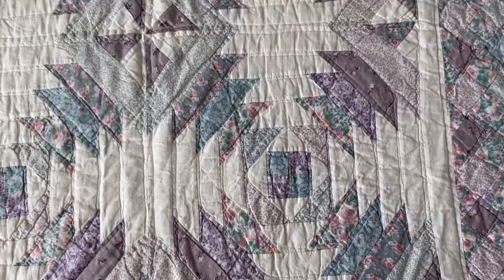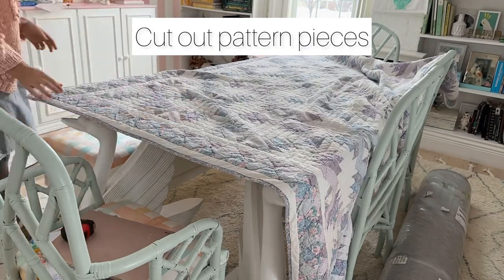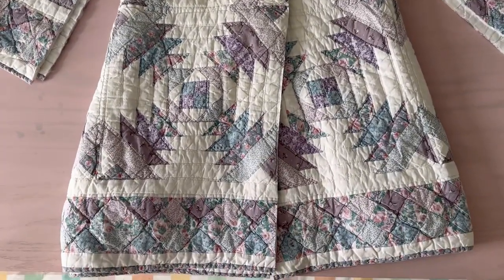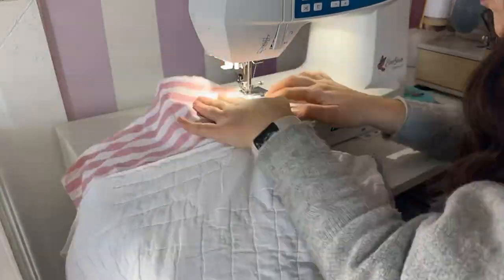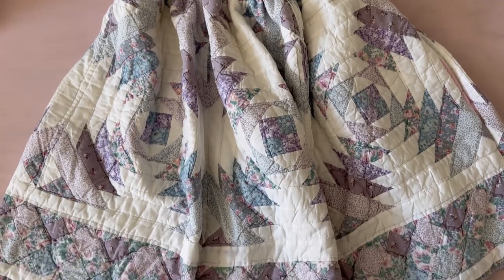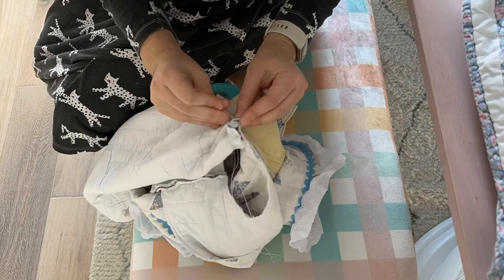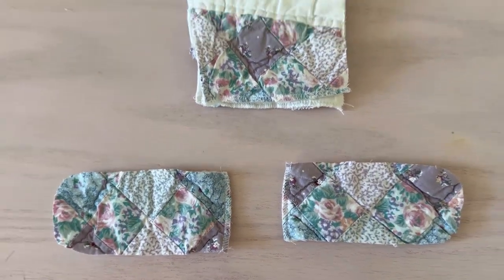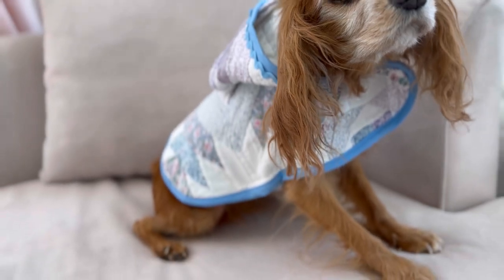Thrift Flip! How to sew a QUILT DRESS - DIY Patchwork dress with a matching dog jacket!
What's more comfy than a quilt in the winter? How about a quilt dress! I'm going to show you how I took a thrifted quilt and turned it into cozy clothes for myself AND my dog. You can totally make this and I'm going to show you how!
PATTERNS-
DRESS PATTERN

PINS AND PIN CUSHION
SOFT MEASURING TAPE

NOTIONS-
BLUE THREAD
STRETCH ELASTIC
DOUBLE FOLD BIAS TAPE

Quilt dress diy in women's size. How to sew a pachwork quilted dress from a vintage blanket. This tutorial has a video and shows how to upcycle a quilt into fashion. Thrift flip

Contents of this video-
0:00 Intro
0:30 Supplies
1:47 Cut Pattern Pieces
3:22 Sew the Skirt
5:24 Collar
6:30 Bodice
8:34 Add skirt to Bodice
9:09 Dog Jacket
10:26 Reveal